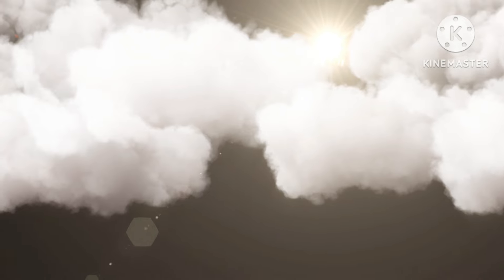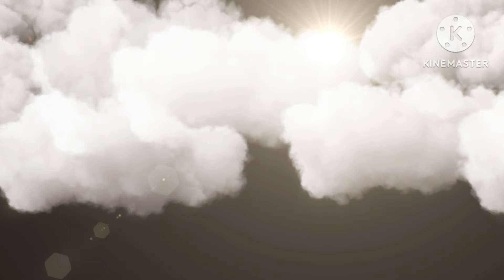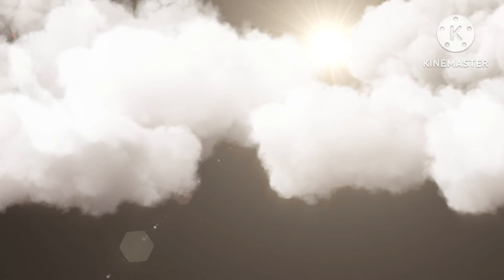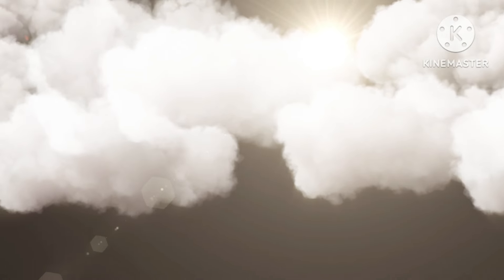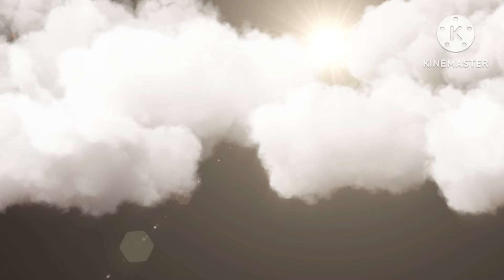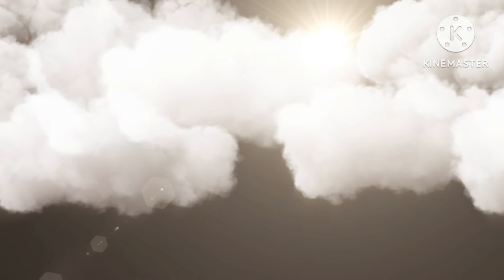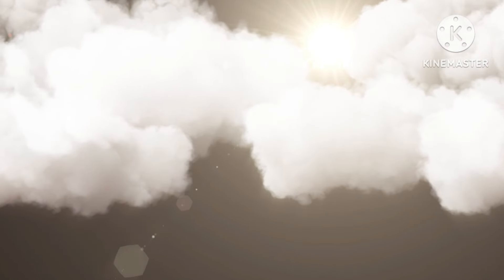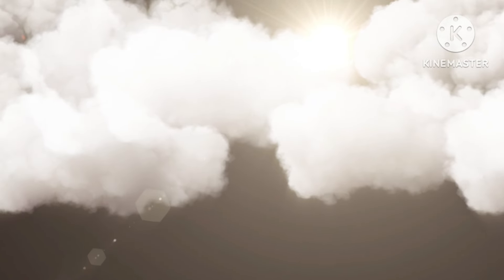5 February सोमवार का उपाय पैसा ही पैसा कर देगा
2024 AAJ Ka love rashifall
aaj ka rashifall
bhavishyavani
horoscope
panchang
rahukaal
politics
religion
weekly horoscope
shubh mahurat
tithy
today
todays horoscope
weekly horoscope
2024 kaisa hoga
kal ka best daan
tomorrow best daan
tomorrow upay
upay for family
धनवान बनने का उपाय
dhanwan
Brij mohan suri